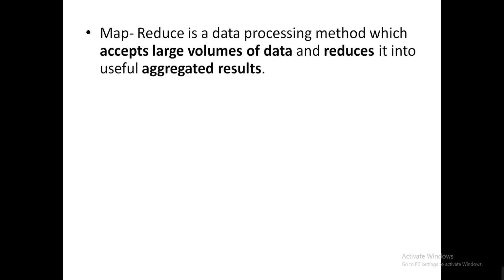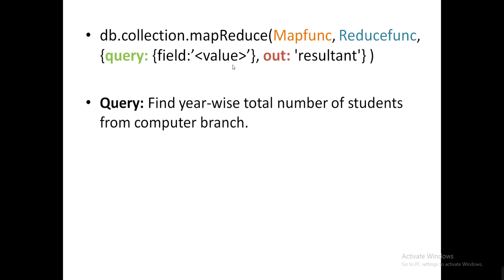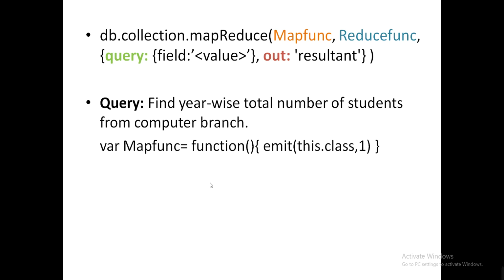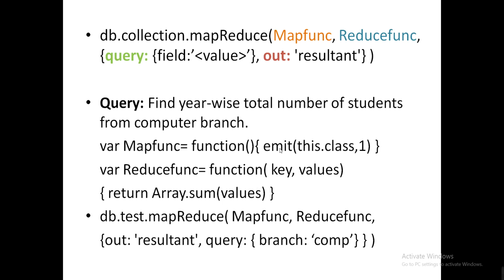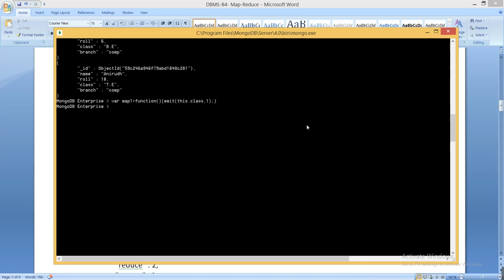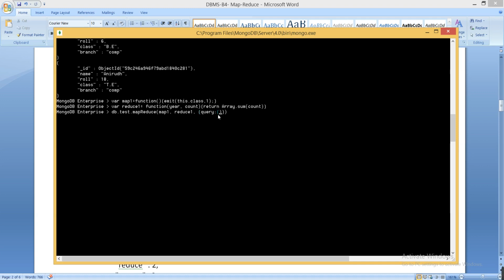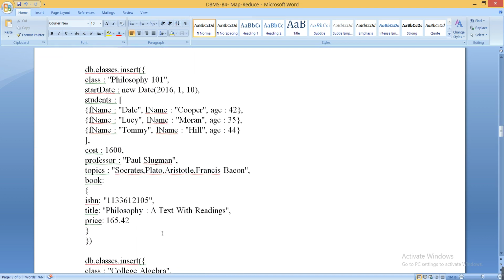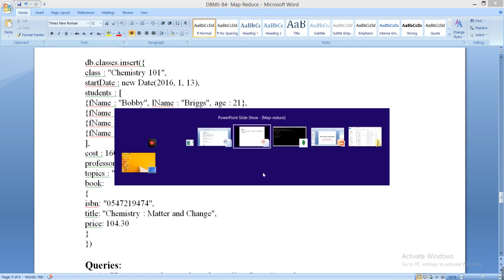Map-Reduce in MongoDB | Vijayendra Gaikwad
This video tutorial demonstrates how to use the map- reduce function in MongoDB environment.